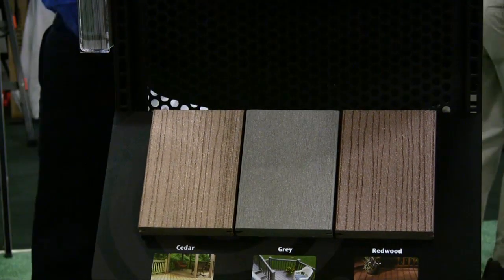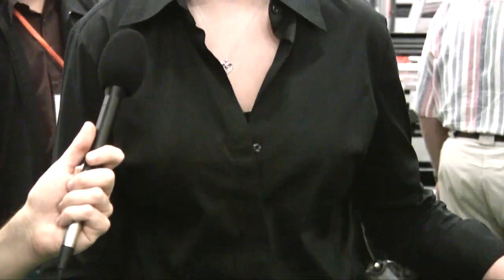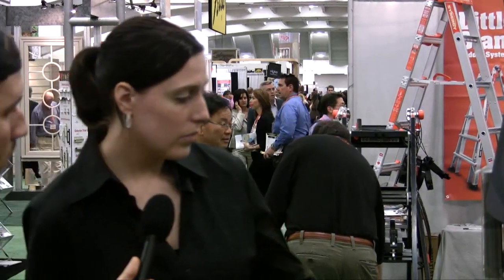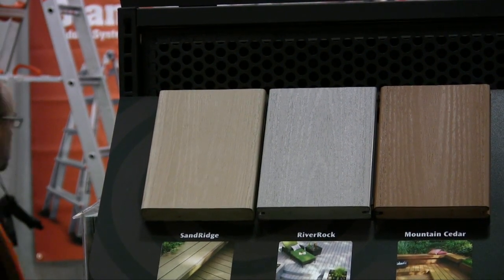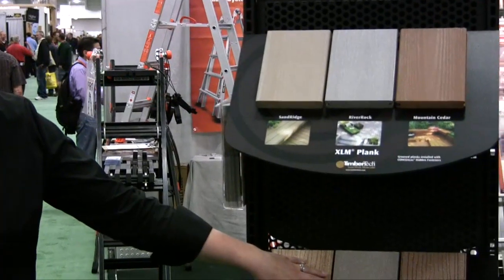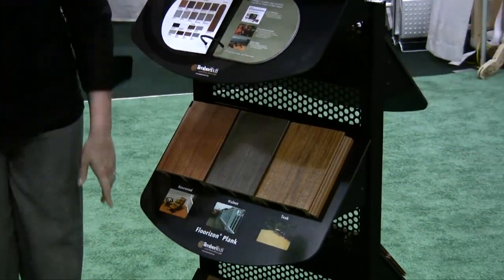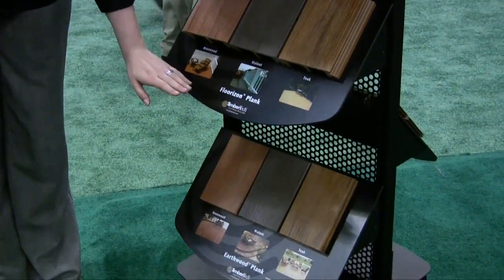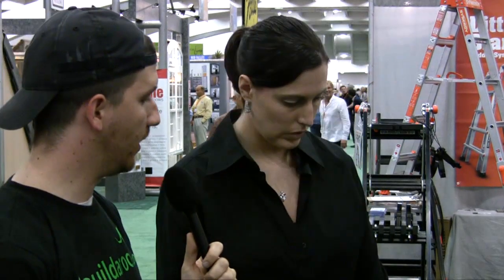TimberTech FSC engineered wood - buildaroo.com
TimberTech is an international composite wood manufacturer based in Ohio.

The Twin-Finish composited engineered by TimberTek are made from %100 recycled wood flour.   Scrap from the factory floors are re-introduced into the product, saving 28 million pounds of composite material from the landfill every year.  A closed loop water system at the factory saves 140,000 gallons of water per day.  The products featured are tailored to the high-end market and have home and industrial applications in a variety of finishes and styles.

The sustainability team at TimberTek is also working on an all-pvc decking that would be run through a recycling program at the end of its life.